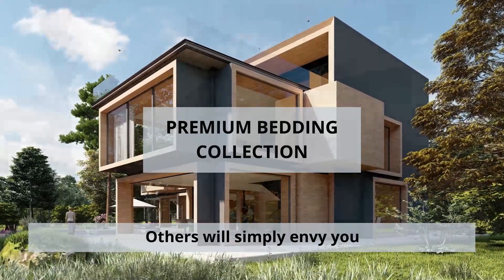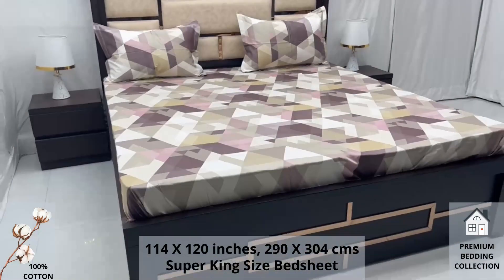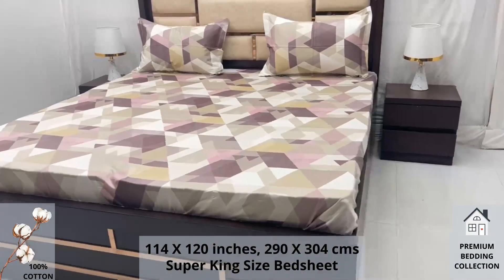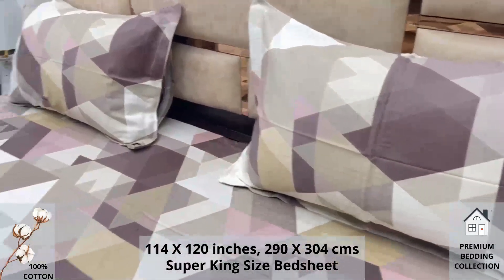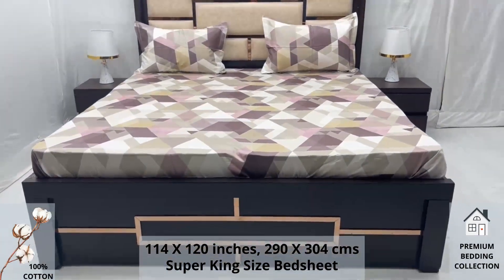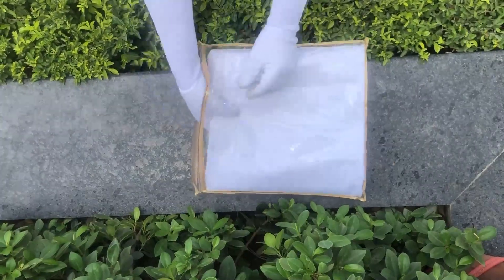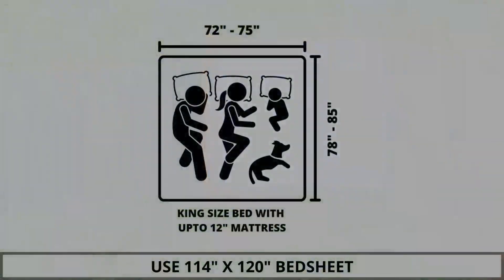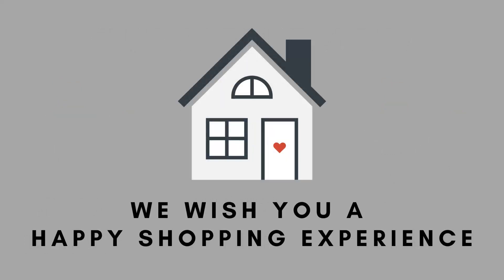Premium Bedding Collection - Pure Cotton Super King Size Bedsheet with 2 Pillow Covers, A - 2928